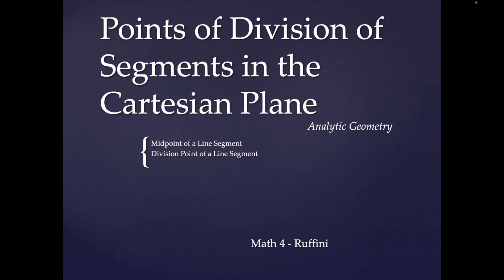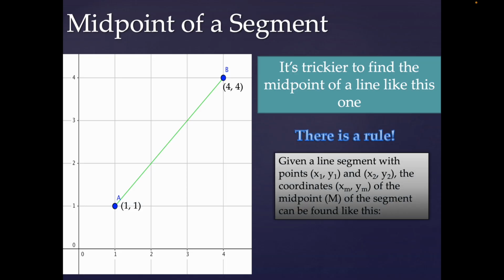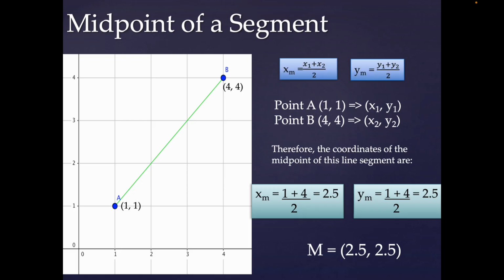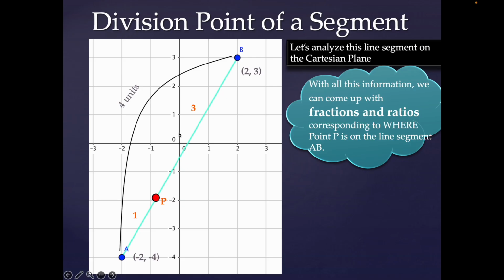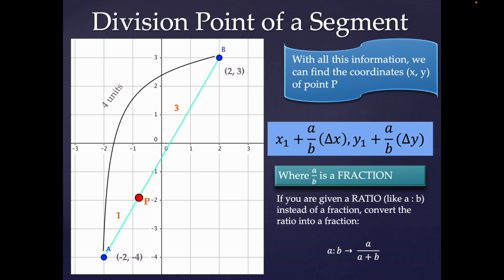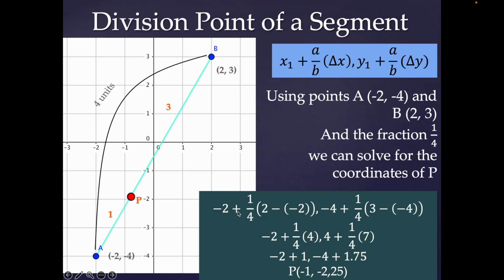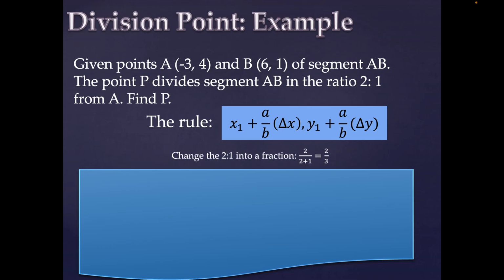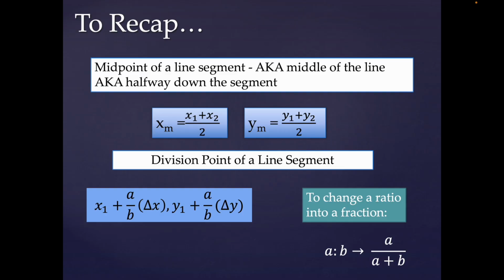Points of Division: Line Segments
On the Cartesian plane
Analytical Geometry Unit
00:13 Midpoint formula
03:18 Division point formula